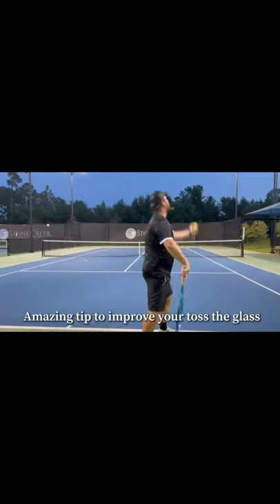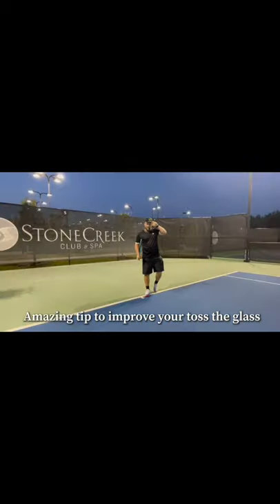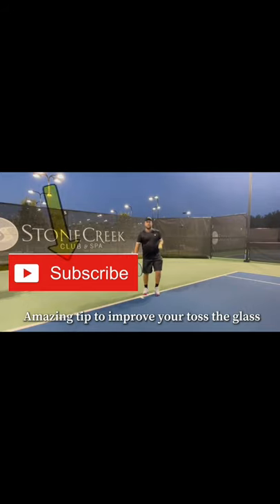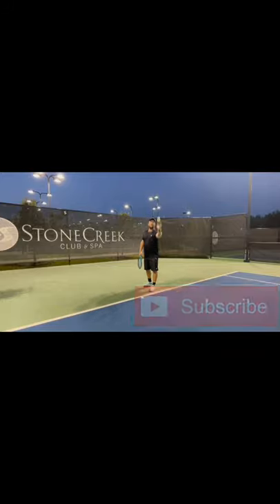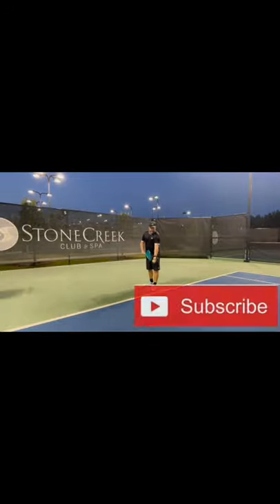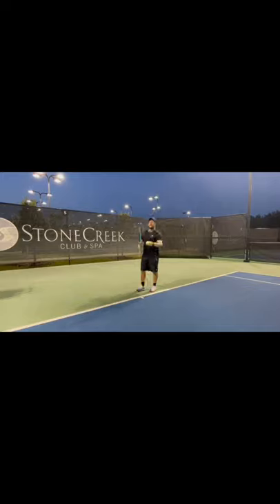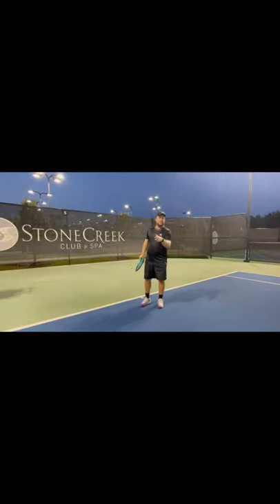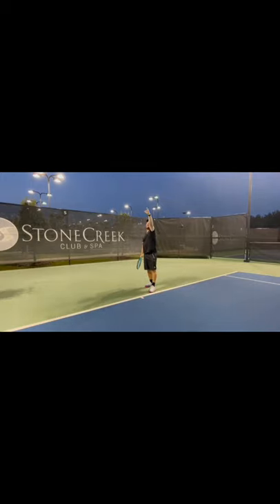Improve your serve - Fix your toss